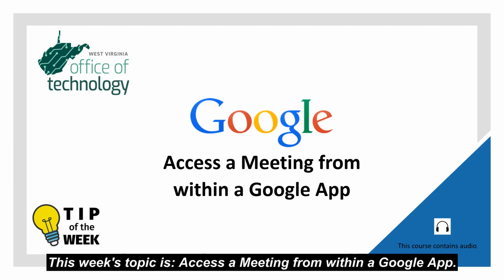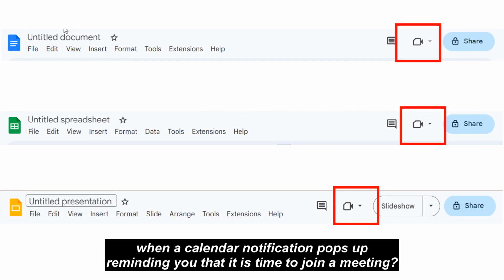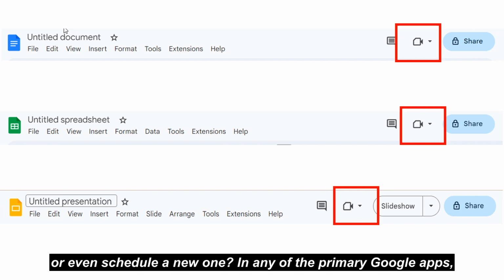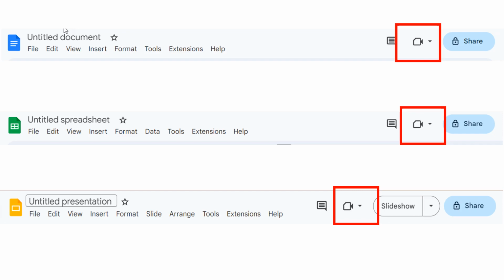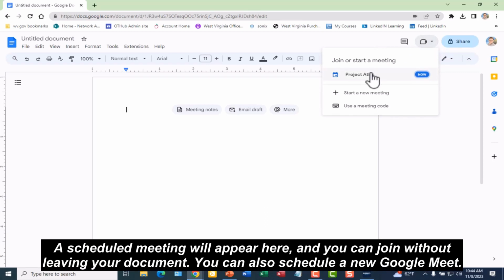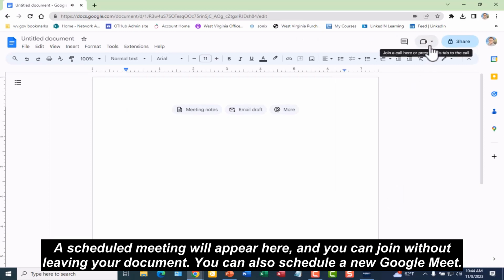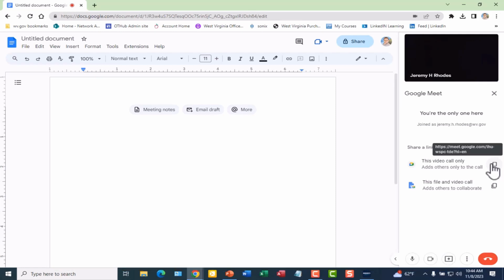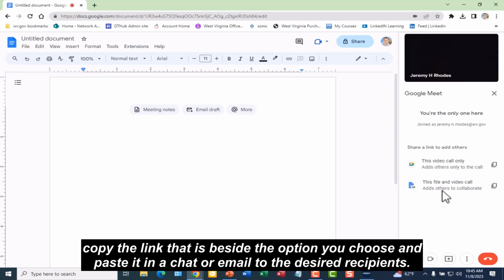Access a Meeting from within a Google App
Short Tutorial How to access a Meeting from within a Google App